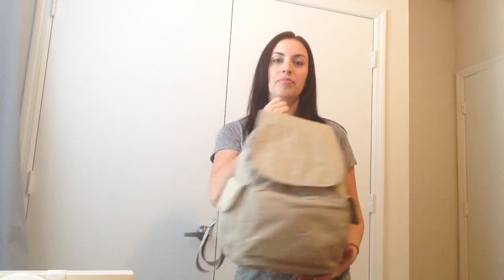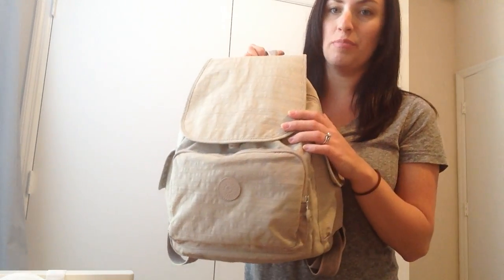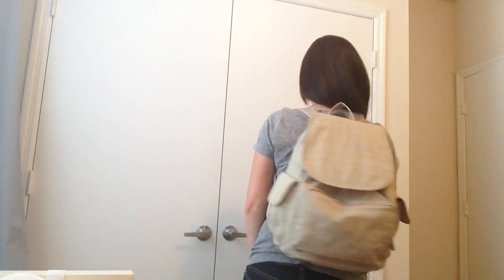On The Body: Kipling City Pack B in Dazzling Beige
Hi everyone! This is a video in my series of bags on the body. This bag is the Kipling City Pack B (The UK version of the US Ravier). This is a fantastic little backpack and just perfect for use as a diaper bag. Hope this video can help you decide if it is too big, too small or just right for you :) Keep an eye out soon for a packing video!